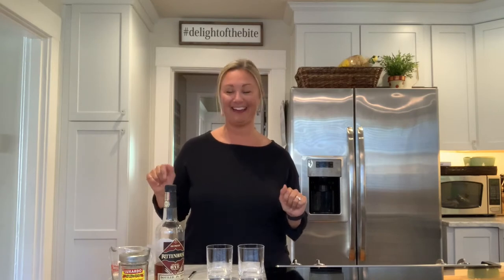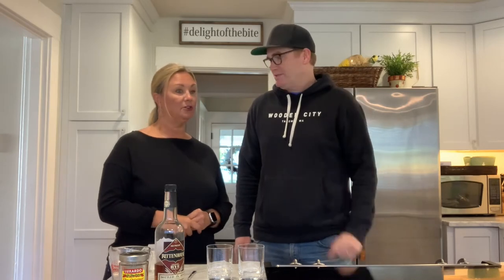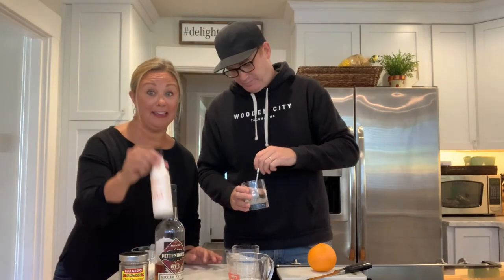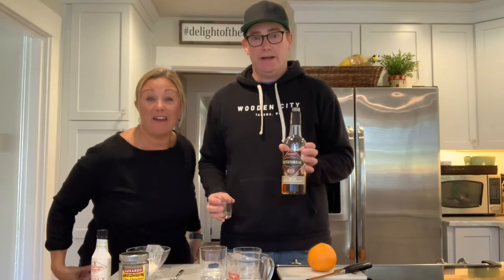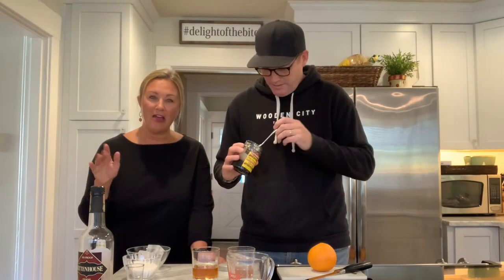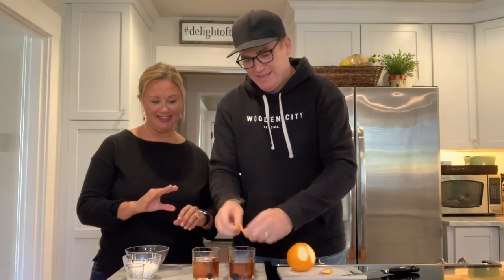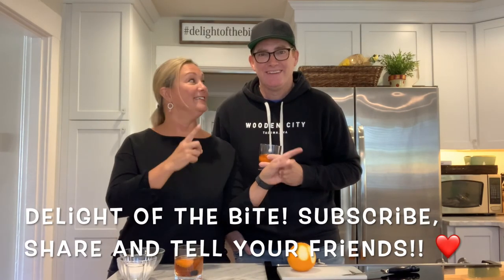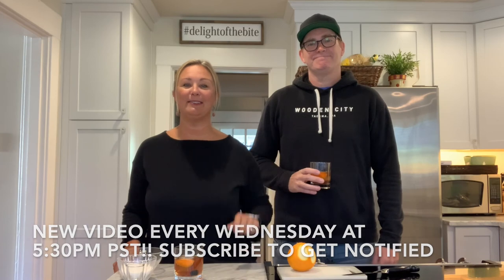Old Fashioned Cocktail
Special Guest Alert! I'm so so excited to share our version of this timeless classic cocktail. I feel like my hubs has dialed this one in to perfection! Here's what you need to know...

1 tsp sugar
1 oz/2T water
2 oz/4T bourbon/rye/whisky of choice - we love Rittenhouse Rye or Gentleman Jack
2 dashes - Orange Bitters
Luxardo Maraschino Cherry - 1 cherry with a bit of juice

Orange Peel

Measure the sugar, water and bitters into your drinking glass. Gently stir until sugar has dissolved.

Measure and add the bourbon/rye/whiskey to the glass and gently stir.

Add the cherry plus a bit of juice and stir to incorporate.

Lastly add the ice and garnish with a piece of orange peel.  Be careful to not cut off too much of the white part of the pith.  Squeeze the skin of the orange toward the top of the glass, rub it around the rim and drop into the cocktail.  Sip and enjoy!

This drink will mellow as the ice melts.  NOTE: Larger ice cubes will melt slower and smaller ones will dilute your drink quicker.